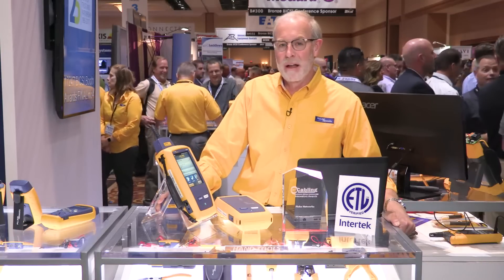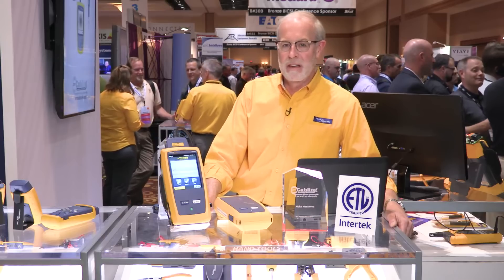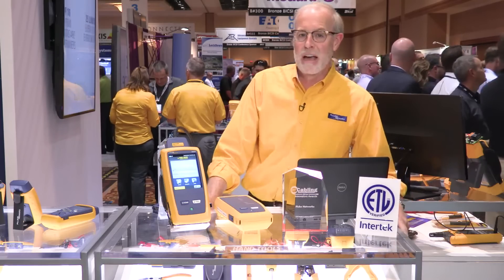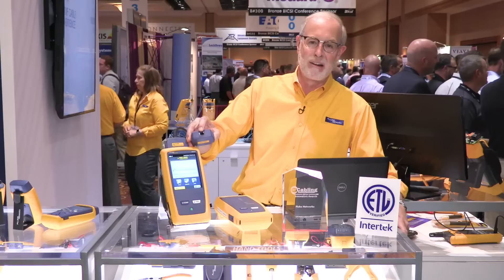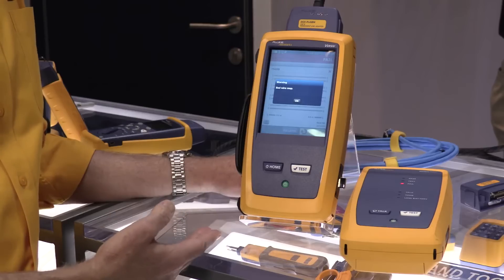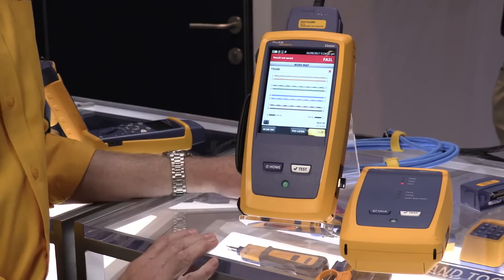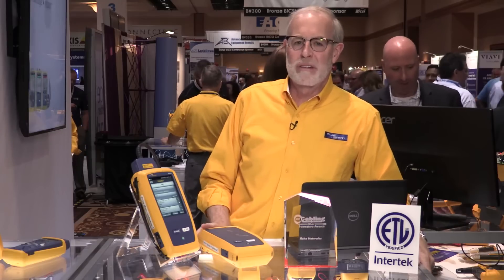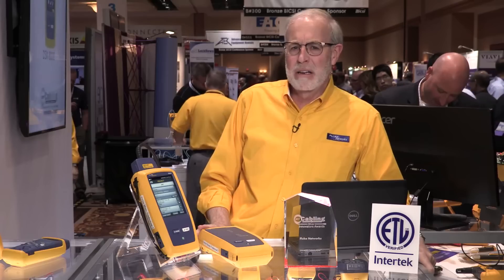Introducing the DSX8000 CableAnalyzer by Fluke Networks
Fluke Networks DSX-8000 CableAnalyzer received a Silver award as the most advanced tester in the industry, the first field tester independently certified and endorsed to meet all the requirements for the Category 8 field testing standard.

The DSX-8000 is the flagship tester in the Versiv™ Cable Certification Family, continuing the Fluke Networks tradition of designing innovative products to help data communications installers more quickly, accurately and profitably achieve system acceptance for copper and fiber jobs.